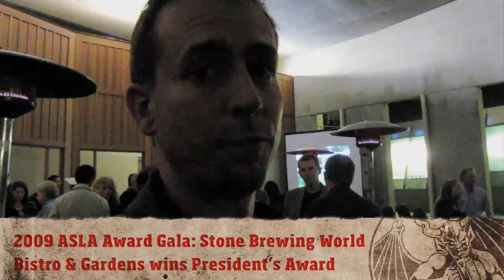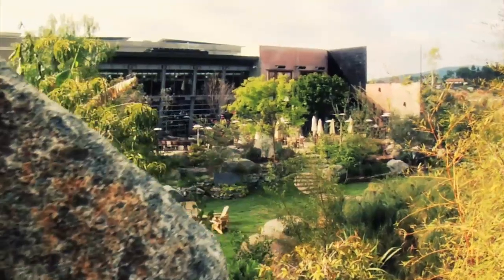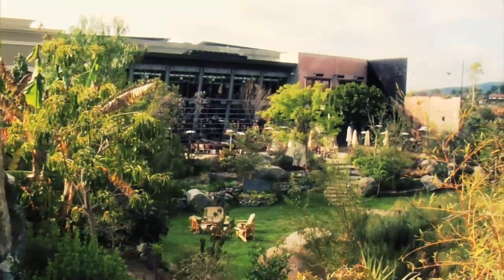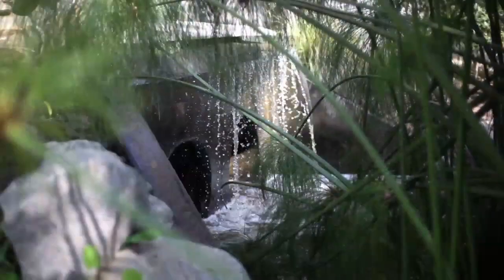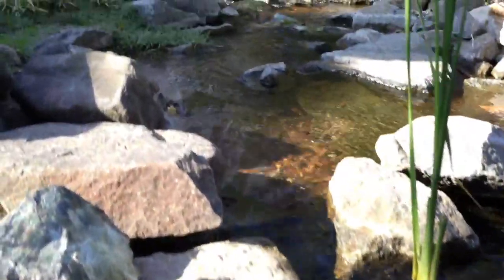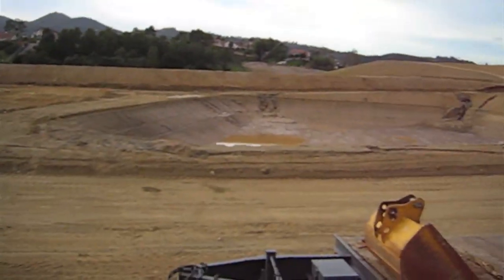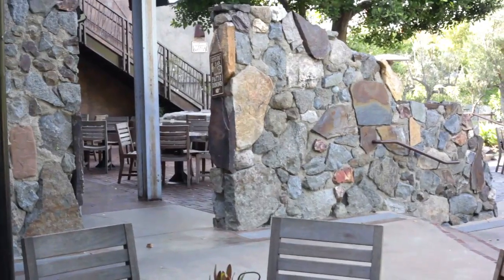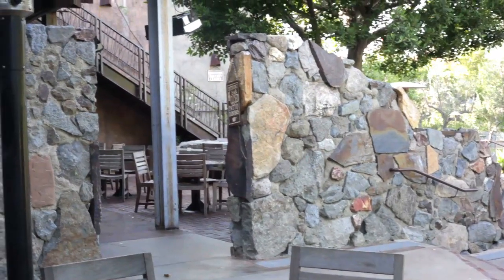GK vBlog: Sustainable Landscaping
Stone Brewing Co. CEO Greg Koch offers a virtual tour of the Stone Brewing World Bistro and Gardens from a unique sustainability-oriented perspective.

Sustainable development has always been a core value of Stone Brewing's business philosophy. From the Bistro's emphasis on local, organically produced food, to our use of reclaimed building materials and our all organic beer garden. For more on the subject and a free recipe for spent grain compost, check out our conversation with Stone's own "Chili"